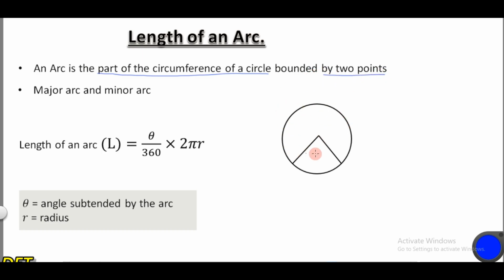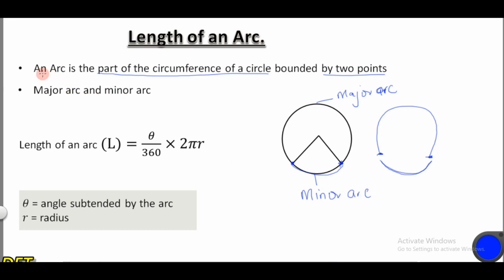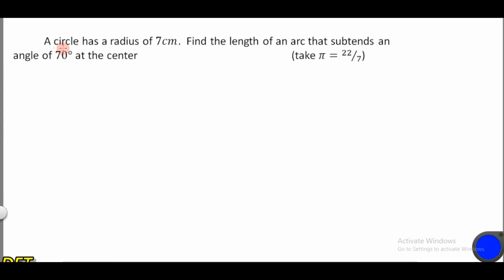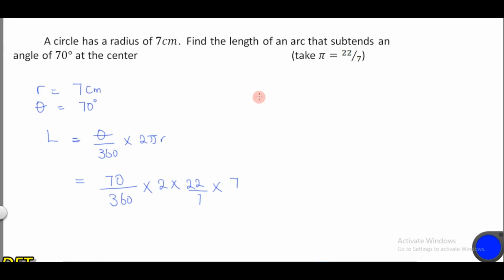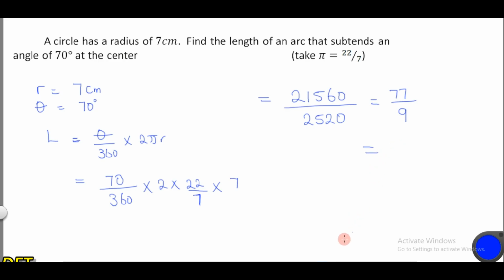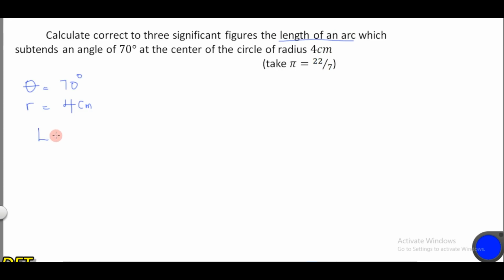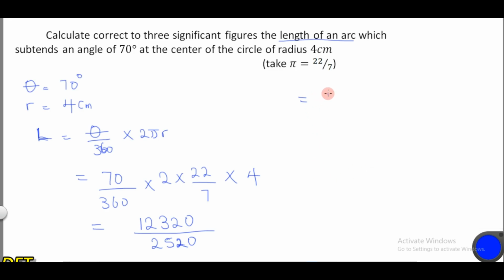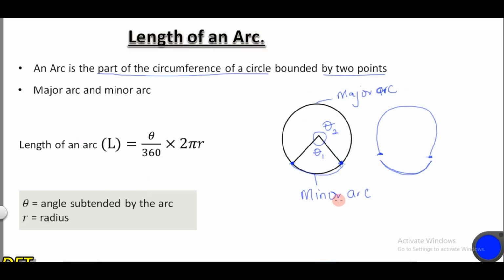Length of an Arc 1